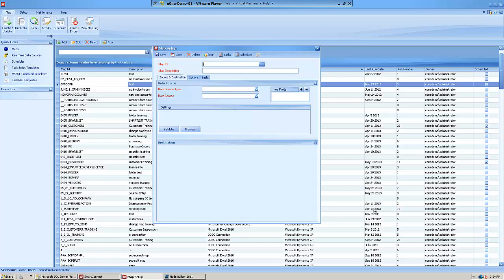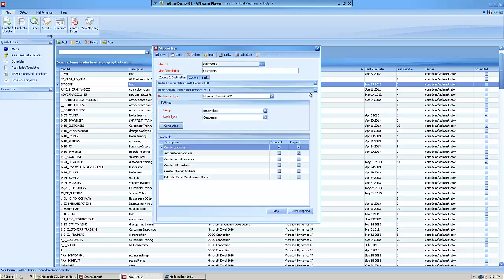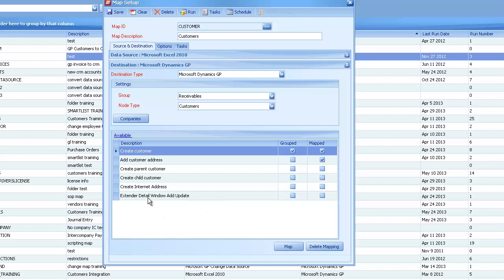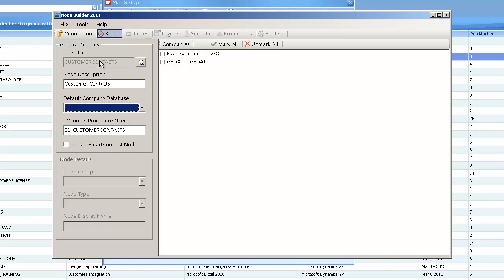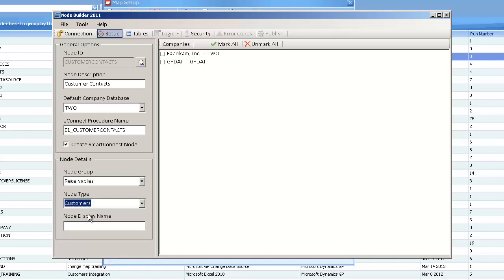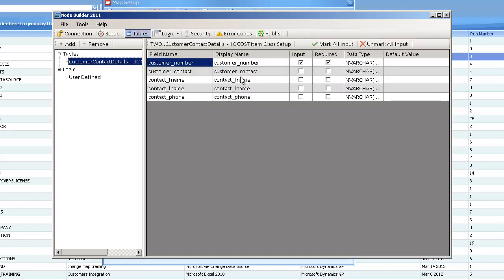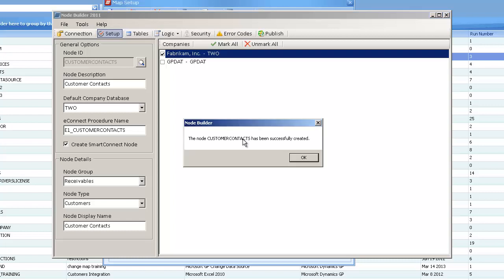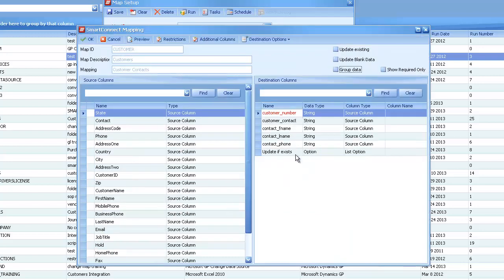Publishing Nodes with Node Builder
The basic process of using Node Builder to create customers in SmartConnect.